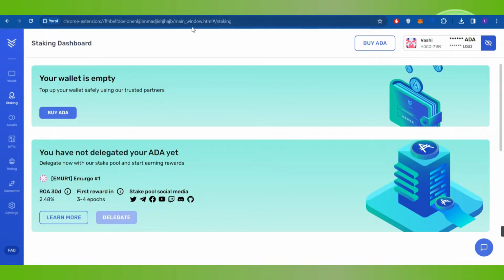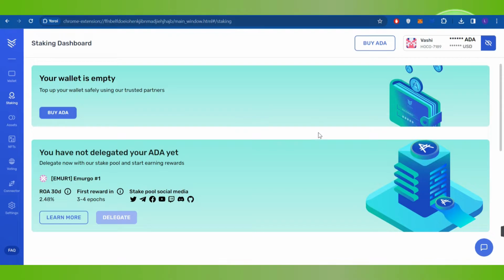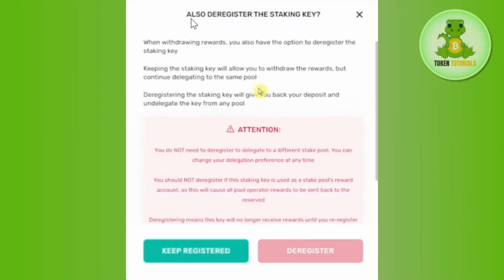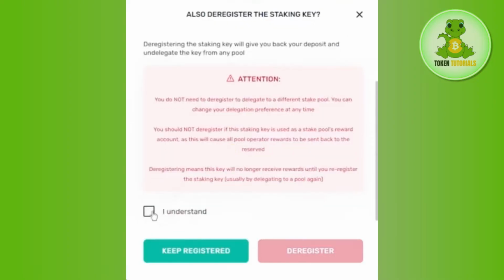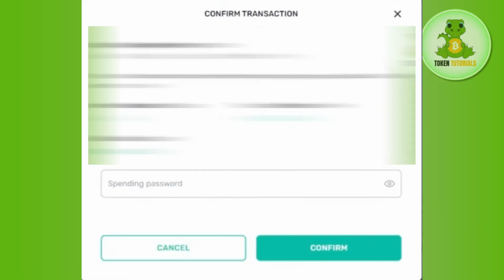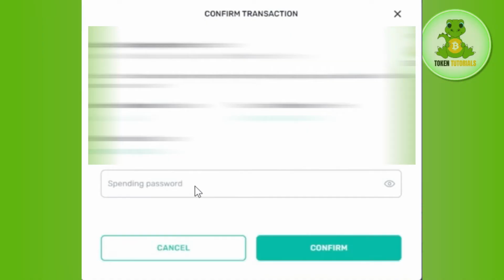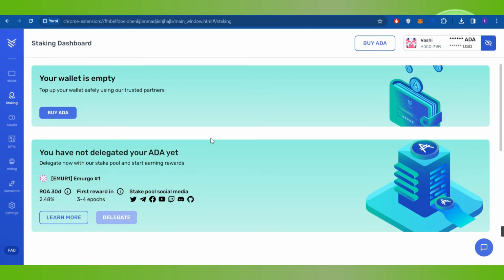How to Unstake Cardano on Yoroi Wallet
Welcome to Token Tutorials! In each video, I will show you How to Unstake Cardano on Yoroi Wallet.